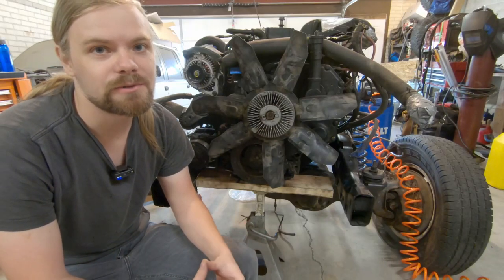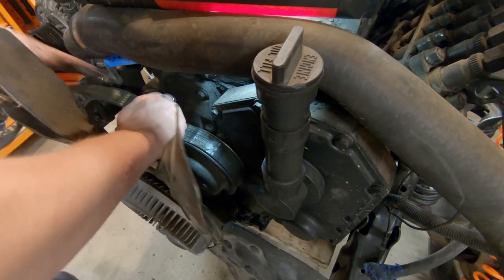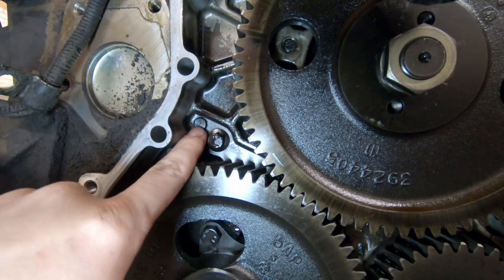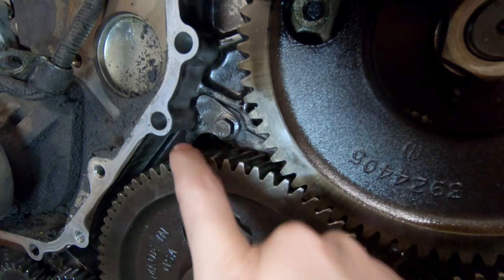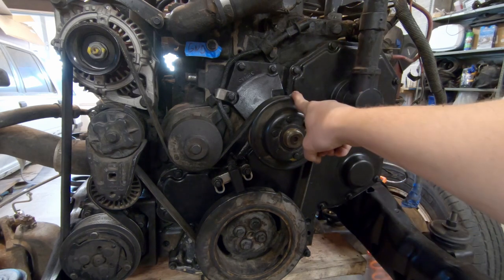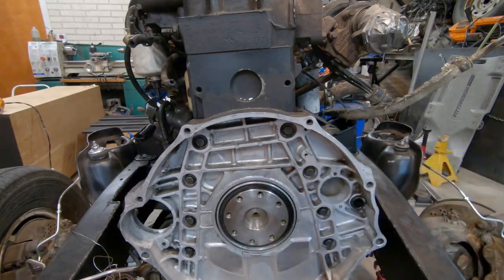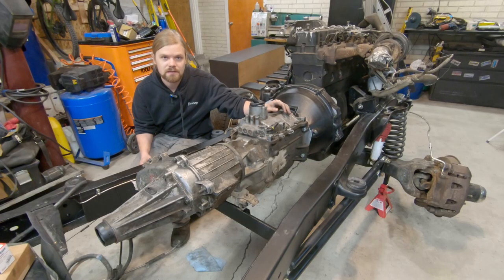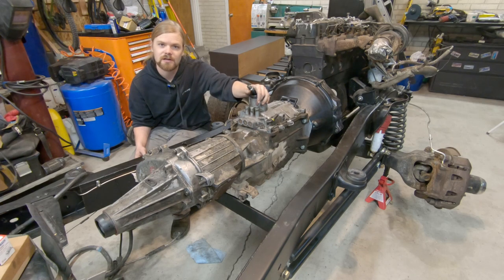This Will Kill Your Cummins!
In today's video I take apart the front of my cummins including the serpentine belt, fan, harmonic balancer, crankshaft position sensor, and timing cover. Then I replace the front main seal, install a clutch, and bolt the transmission back on.

The drivetrain is now permanently in the car, lots of progress made!

Chapters:
0:00 Introduction
1:38 How to remove a fan clutch with no special tools
3:08 Removing front accessories and timing cover 12 valve Cummins
3:41 what is the killer dowel pin (KDP) Cummins
4:25 How to fix killer dowel pin Cummins
6:04 How to install front main seal 12 valve, no special tools needed
07:23 Assembling front cover and accessories Cummins
08:52 How to do clutch Cummins
11:19 Do I need clutch fork pivot ball spacer on single disk clutch
11:40 Clutch fork installation
12:05 Installing NV4500 transmission